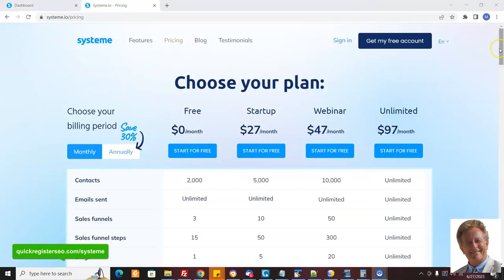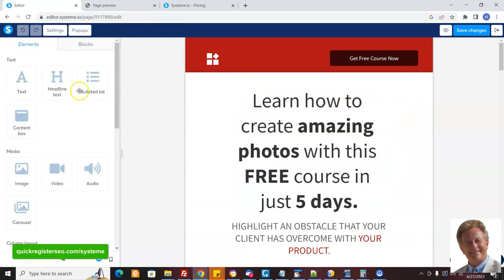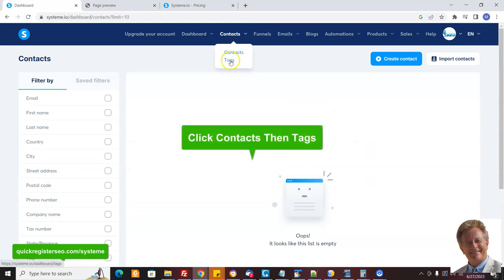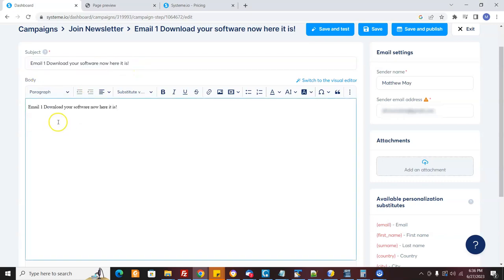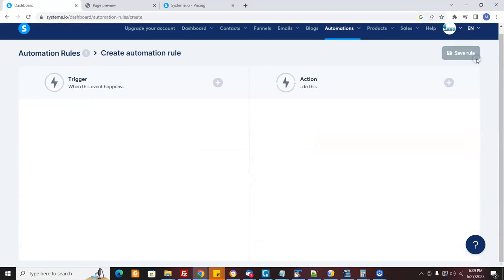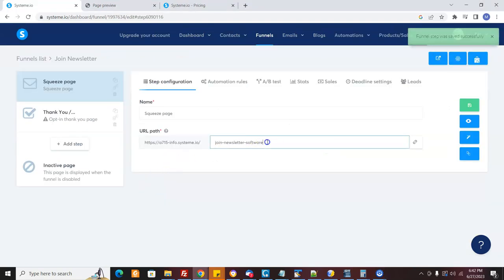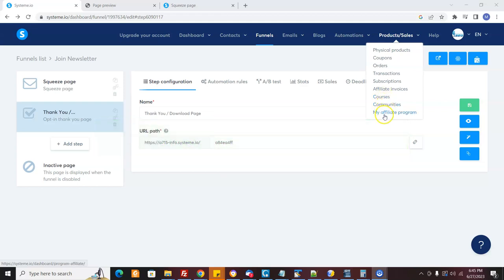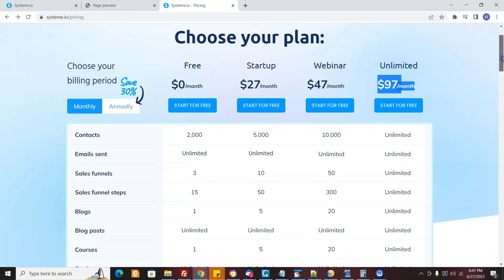How to Set Up A Free Landing Page + Funnel in 10 Minutes (2023) 💰✅🌴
quickregisterseo In this video I show you how to set up a free landing page, funnel, and email marketing follow up system to promote any product or service using Systeme.io.

This is the simplest, fastest and most reasonably priced funnel systems. This is way less expensive than ClickFunnels and LeadPages.

I like that you can send unlimited emails even with the free account.

You can also use their system to sell your own products and services.